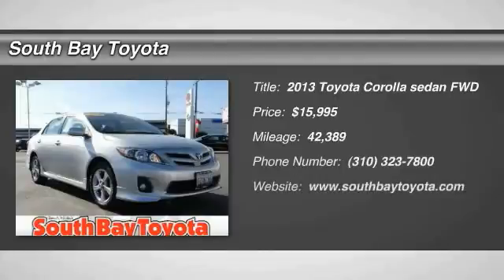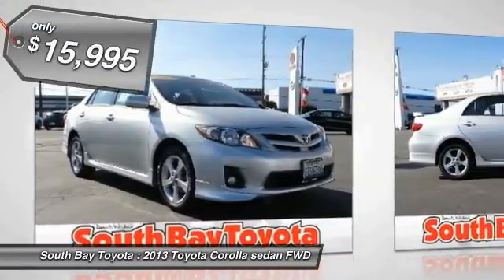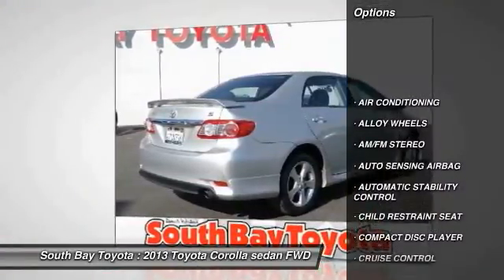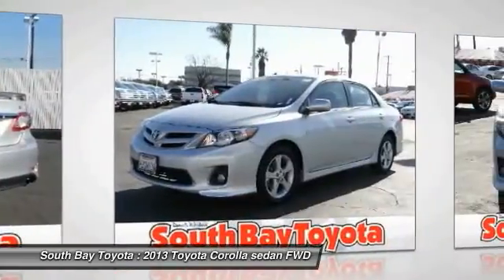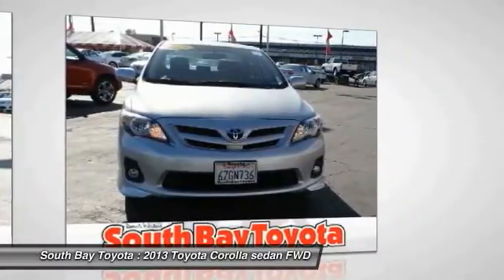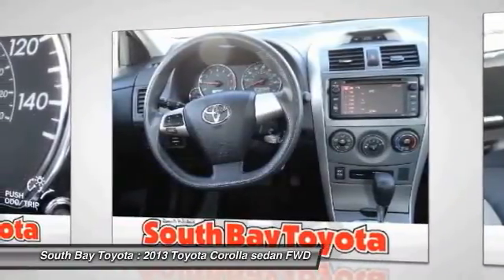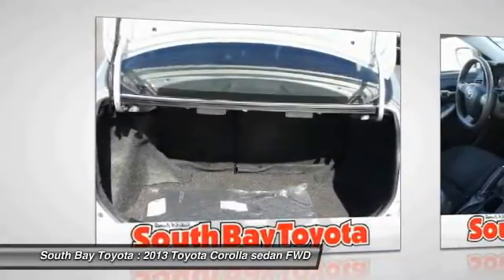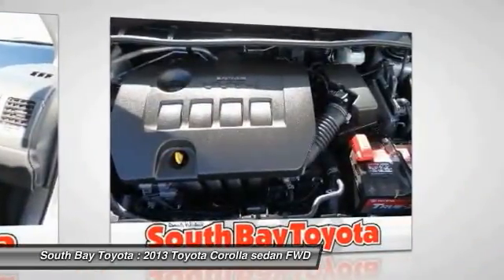2013 Toyota Corolla Gardena,Torrance,Hawthorne,Carson,Compton 248083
2013 Toyota Corolla ECONOMY

SOUTH BAY TOYOTA, PROUDLY SERVING GARDENA, TORRANCE, HAWTHORNE, CARSON, COMPTON, AND SURROUNDING CALIFORNIA LOCATIONS THIS SILVER 2013 Toyota COROLLA IS EQUIPPED WITH A 1.8L DOHC SFI 16-valve VVT-i I4 engine, AUTOMATIC TRANSMISSION, AND RECEIVES AN ESTIMATED 26 City/34 Hwy MPG. CONTACT SOUTH BAY TOYOTA TO SCHEDULE A TEST DRIVE AND TAKE THIS 2013 Toyota COROLLA HOME TODAY, OR VISIT OUR SHOWROOM CONVENIENTLY LOCATED AT 18416 SOUTH WESTERN AVE GARDENA CALIFORNIA 90248. **CLEAN CARFAX 1 OWNER** and This car has passed a 160 point inspection by our Toyota Certified Technicians.. Air Conditioning, AM/FM/CD Player w/MP3/WMA Capability, Power steering, Power windows, Rear window defroster, Remote keyless entry, Speed-sensing steering, and Traction control. Are you interested in a truly fantastic car? Then take a look at this charming 2013 Toyota Corolla. You just simply can't beat a Toyota product. An Insurance Institute for Highway Safety Top Safety Pick. It's Time to SAVE at South Bay! Call today!